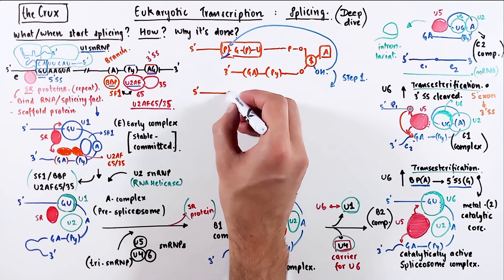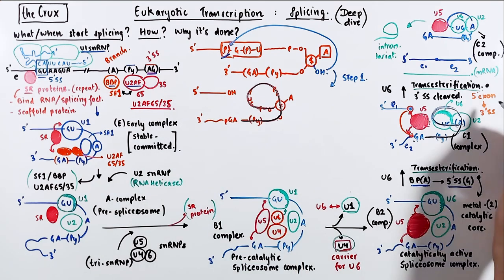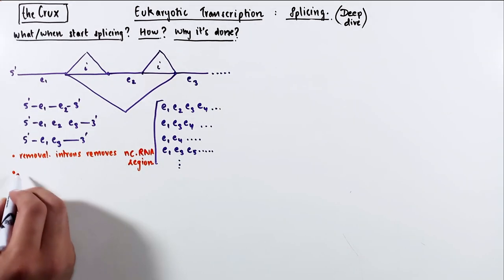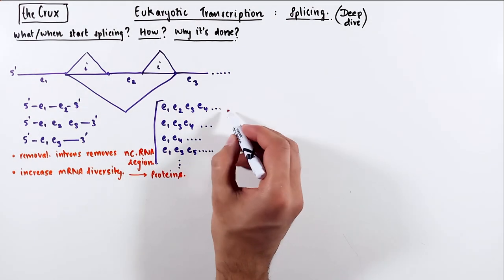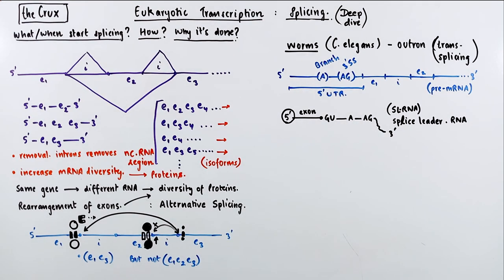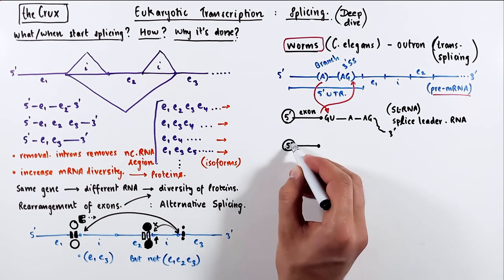mRNA Splicing - mRNA post-transcriptional processing/modifications - What is alternative splicing?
pre-mRNA splicing process and mechanism deep-dive video. What are the different types of introns? How does Spliceosome assemble? What are U2-type and U12-type introns? How are U2-type introns removed? How does spliceosome remove introns? What is an outron? What is canonical splicing, alternative splicing, trans splicing, and back splicing?
Jump to your favorite section:
00:00 Outline
00:24 What starts the splicing process?
02:45 Different types of introns
04:30 snRNPs
06:25 Spliceosome assembly
12:44 Trans-esterification steps
13:55 Why is splicing done?
16:16 Outron
18:17 Back splicing